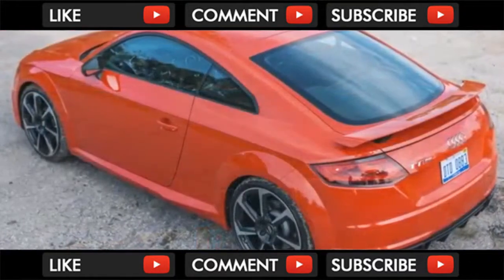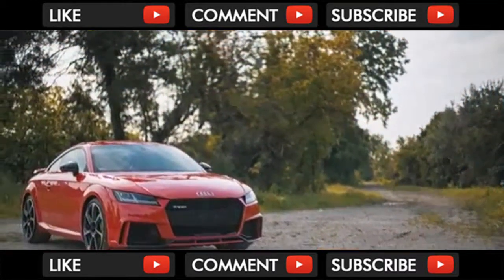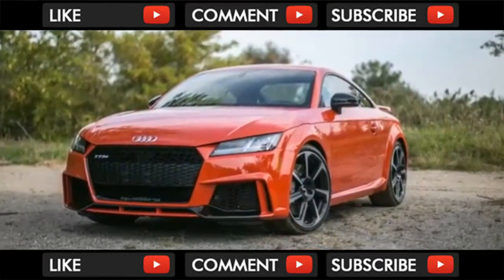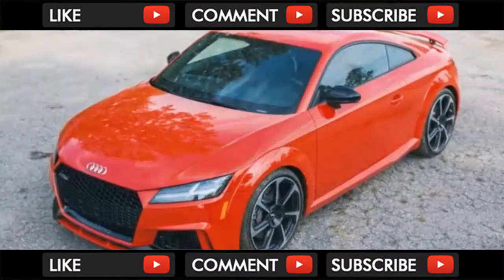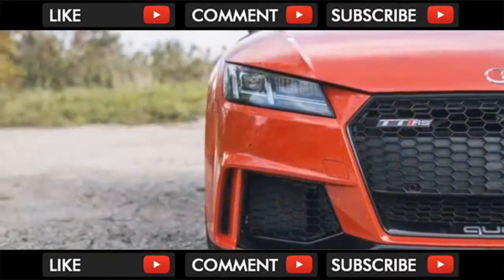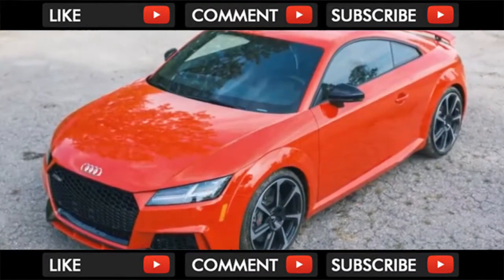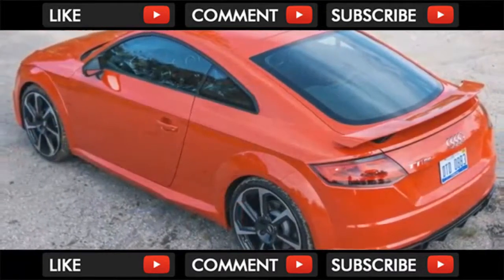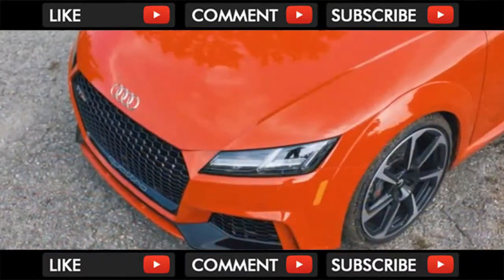WTF !! 2018 Audi TT RS Five Pots Of Turbocharged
2018 Audi TT RS Five Pots Of Turbocharged

The third-generation Audi TT debuted back in 2014. Since then, we've all been waiting patiently for the new 2018 Audi TT RS. It's been worth it. The TT RS pa... . Video Title 2018 Audi TT RS Five Pots Of Turbocharged REVIEW .